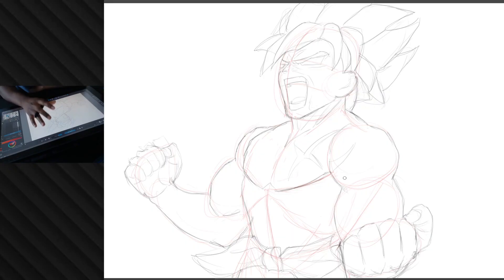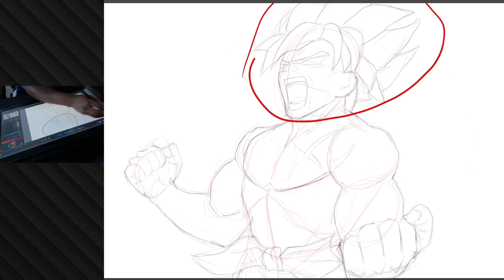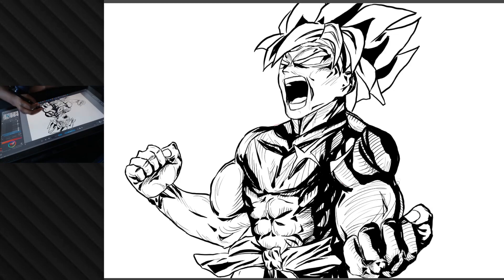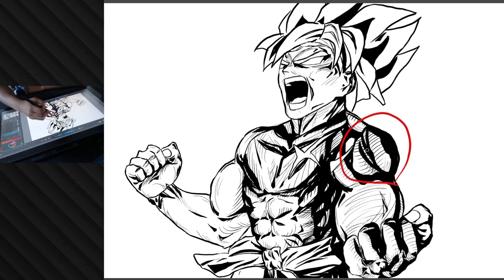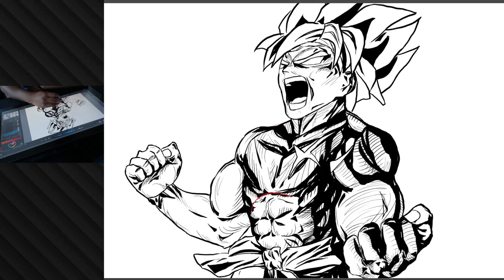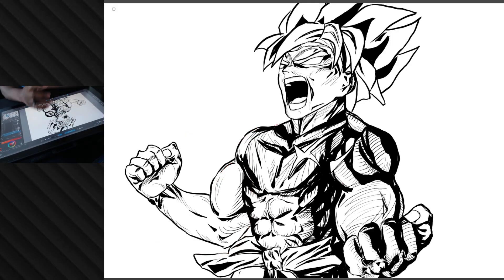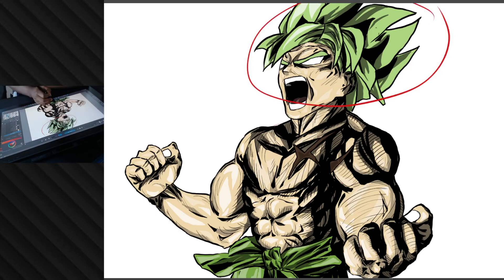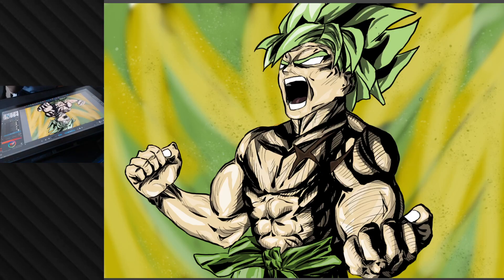Reviewing My Drawing of Broly from DBZ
This is an analysis of my drawing of Broly. Enjoy